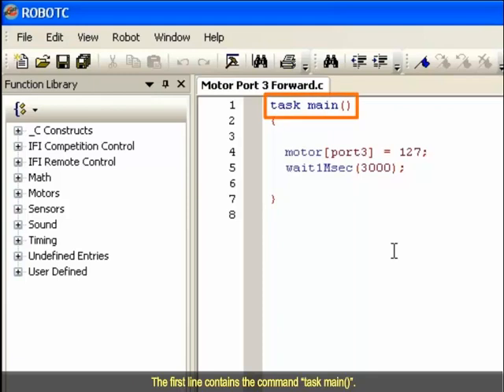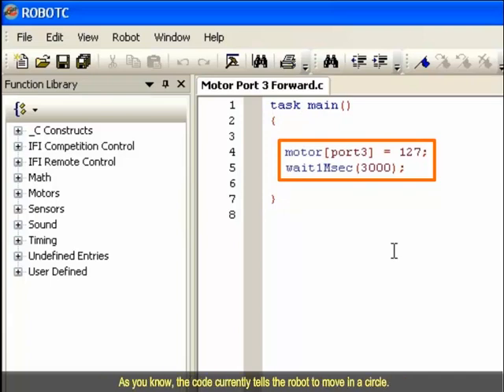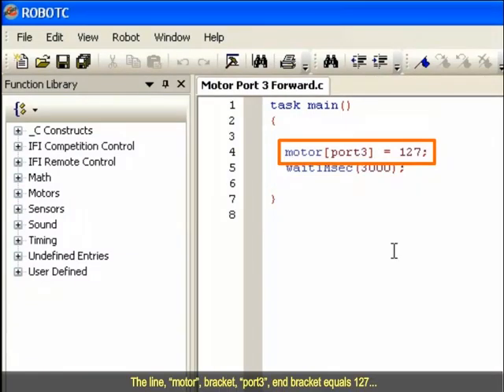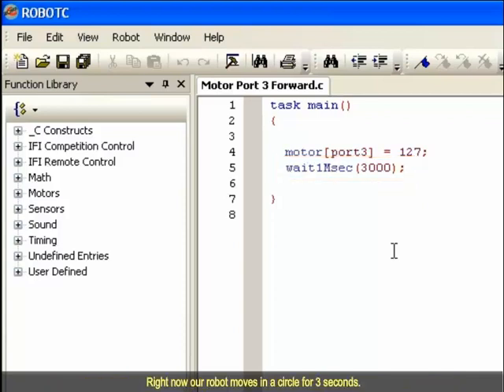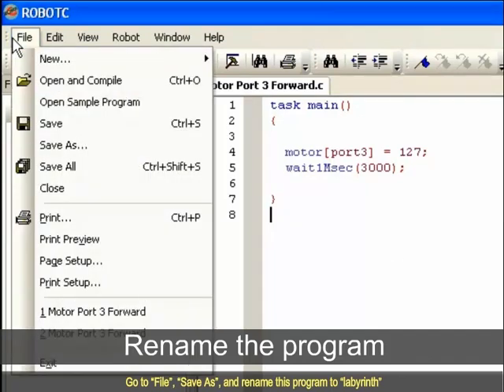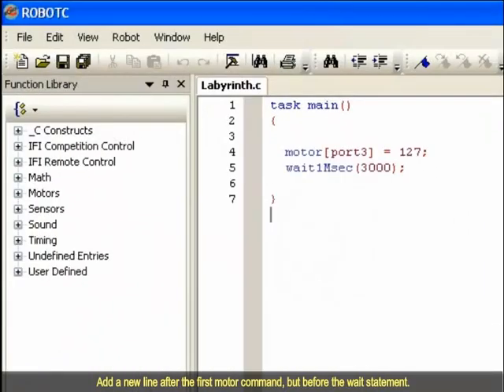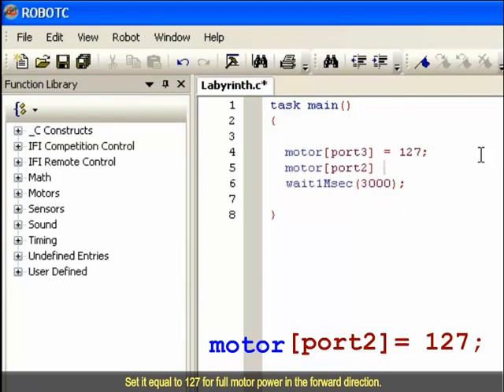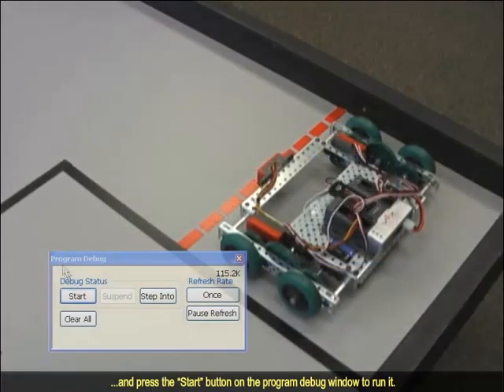3 2 1 programDissection